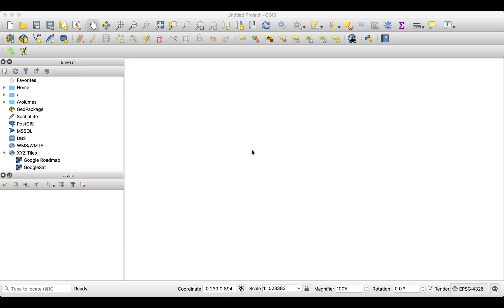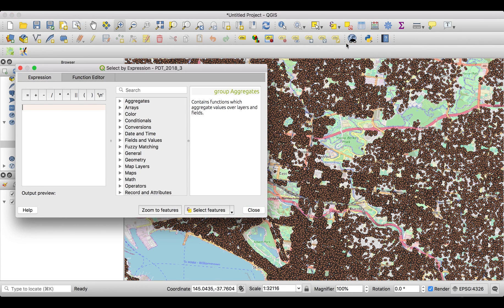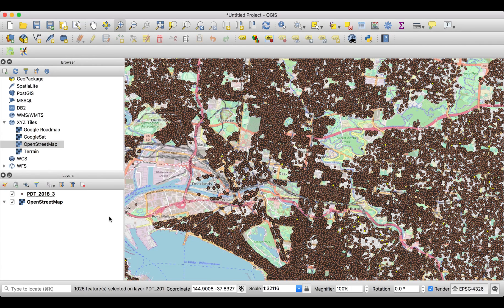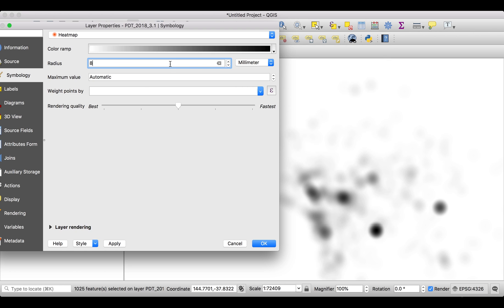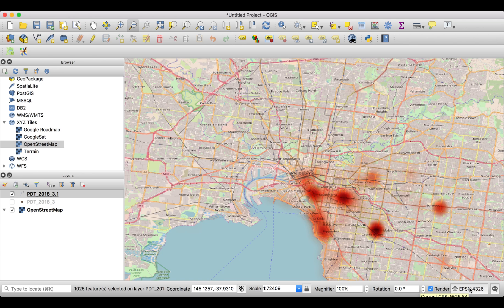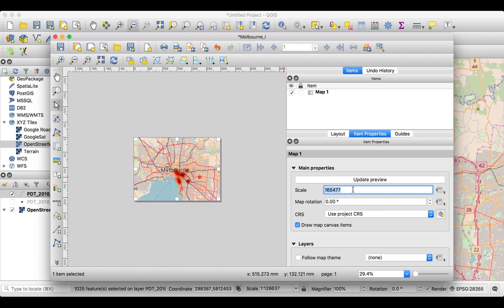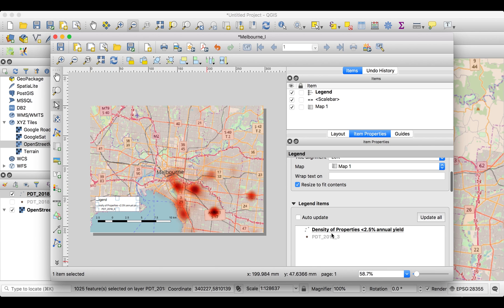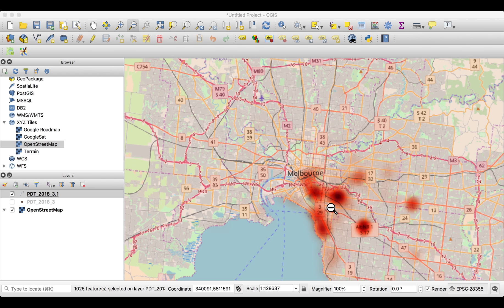Property, Data and Tools 5: Density Map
Understanding the environment is essential for real estate as well as many other fields why you are learning how to add information about the environment from one layer to another layer by spatial location.

Here we subset the data and make a density map to highlight places of interest.